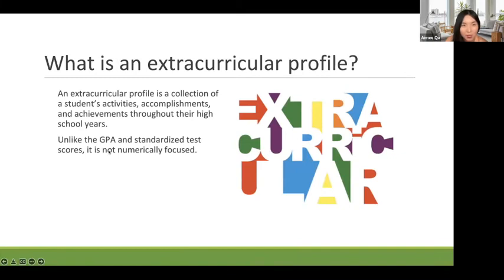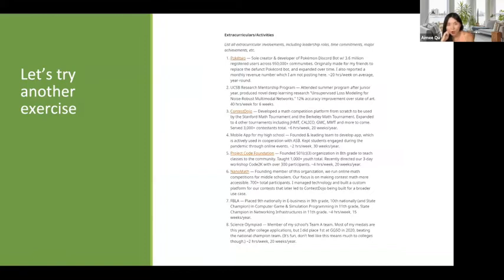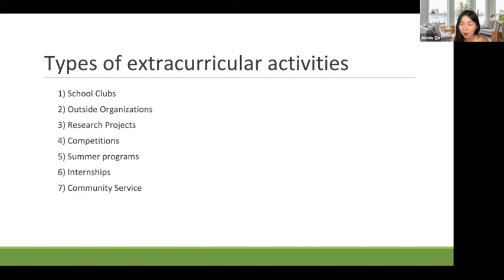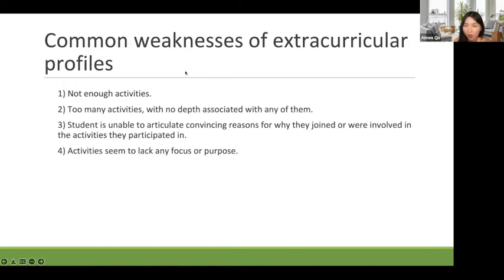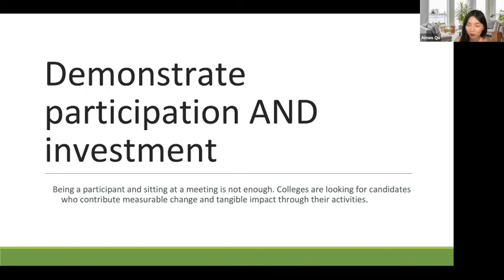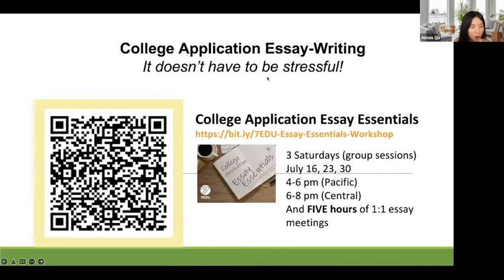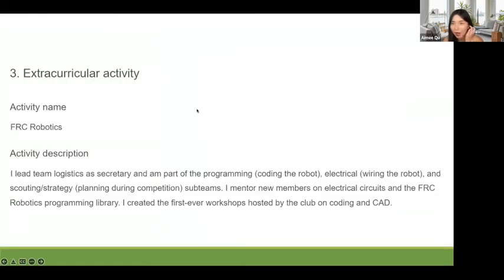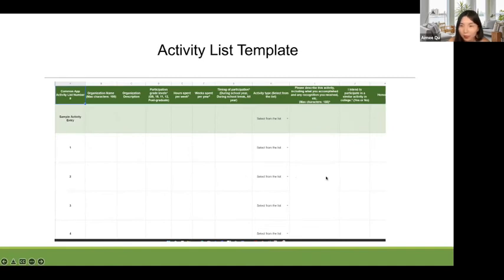How to Build an Outstanding Extracurricular Profile for College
In this video, 7EU's senior counselor Aimee talked about:
How to build an outstanding extracurricular profile? Do's and Don'ts, common mistakes. She also explained how to fill out the Activity Lists requested by colleges, and answered many questions from the audience.

Are you preparing for SAT/ACT/PSAT? Here are some strategies for choosing and taking the right one:

Wechat Public Account and Video Account: 7EDU

7EDU offers personalized, comprehensive services, including developing effective study habits, test prep, grade improvement plans, K-12 academic consultations, college preparation, and much more.